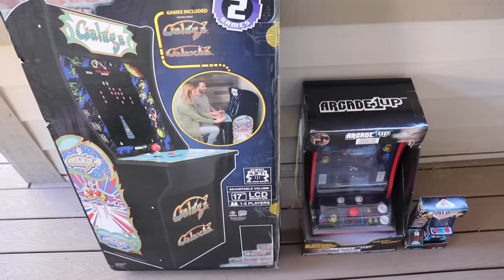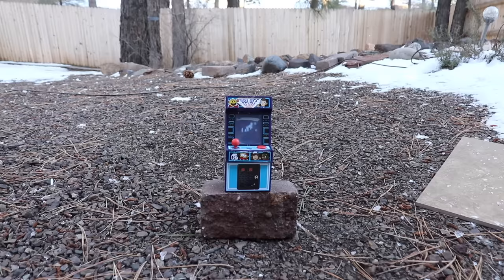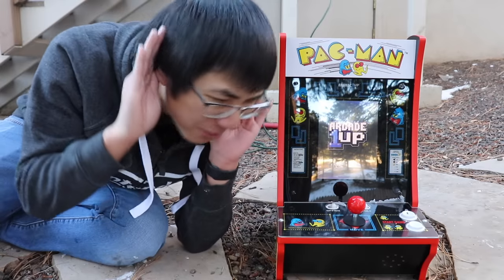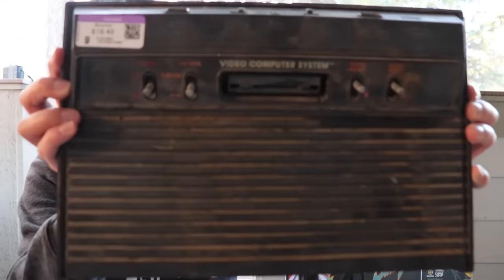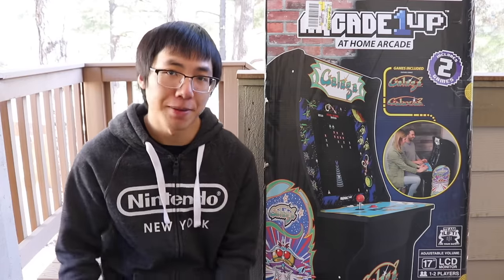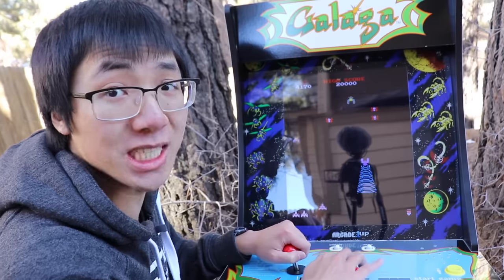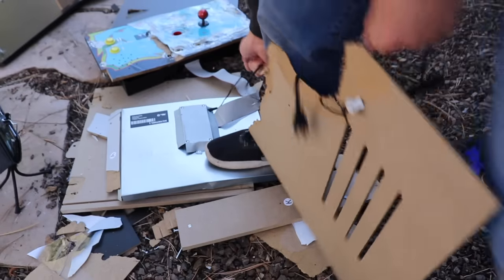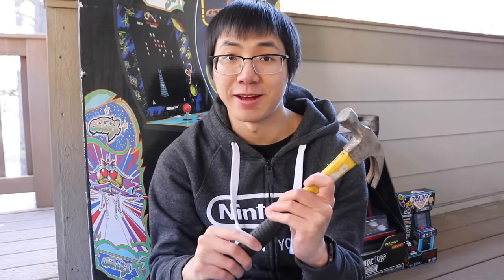Bored Smashing - ARCADE1UP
Why do they call it an Arcade Cabinet? Where do the dishes go?!
Everything's fine...